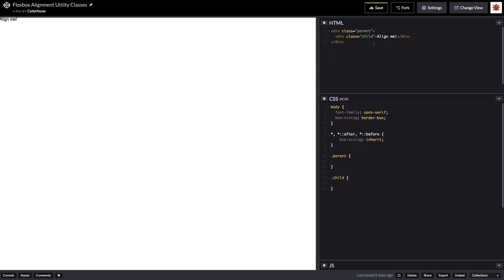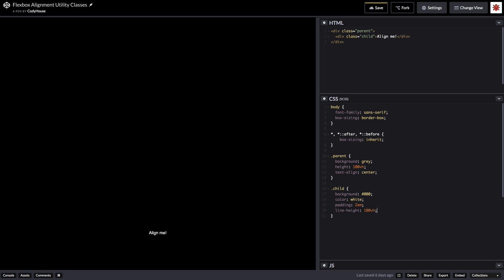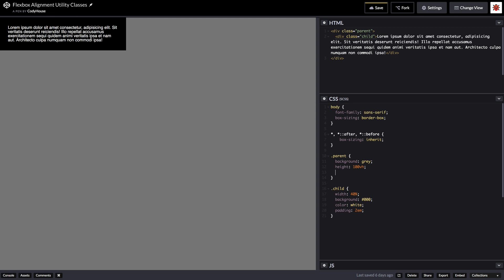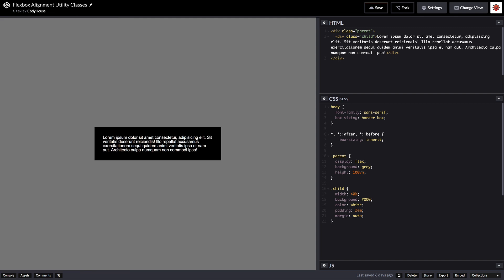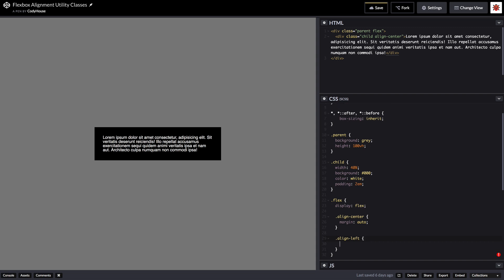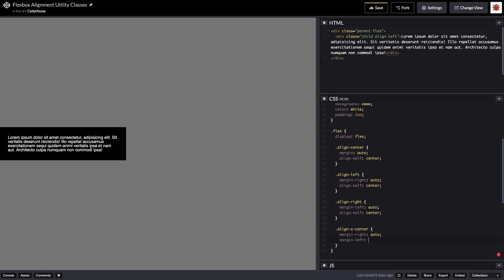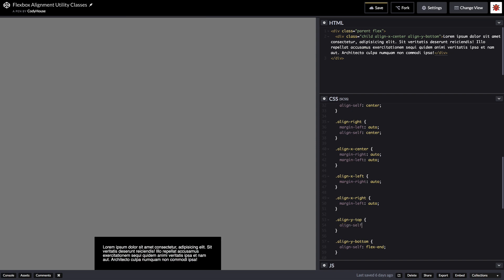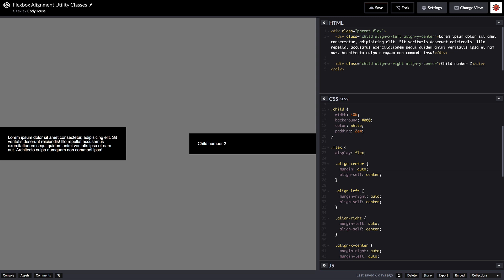Speed up alignment in CSS with Flexbox utility classes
In this video, I'm going to share a set of CSS utility classes based on Flexbox that can be used to align things in no time!